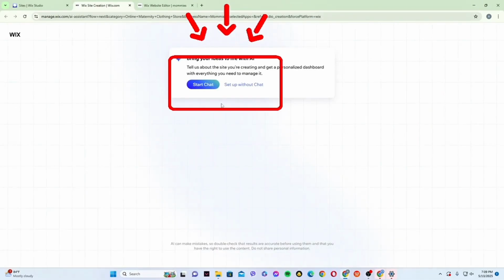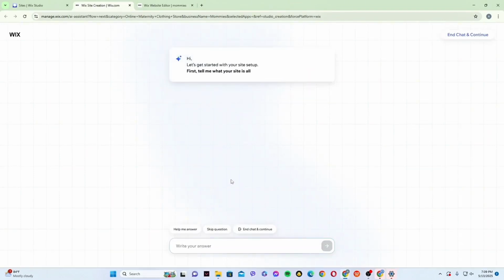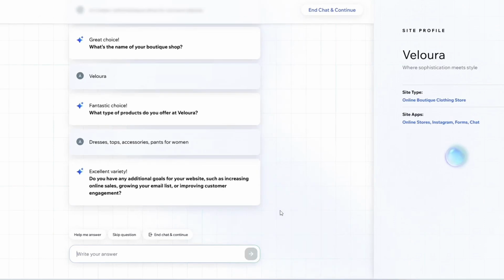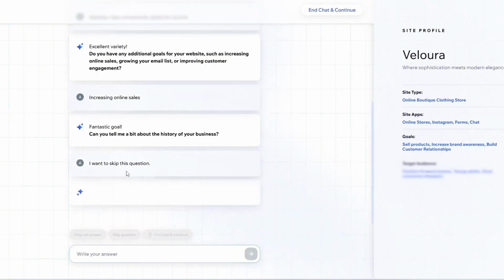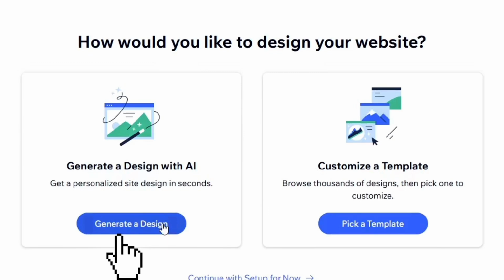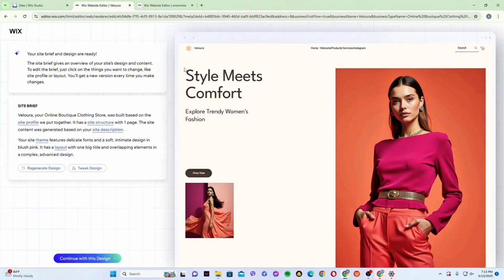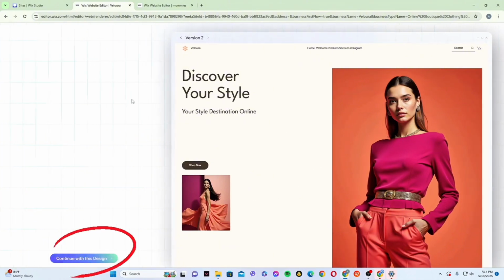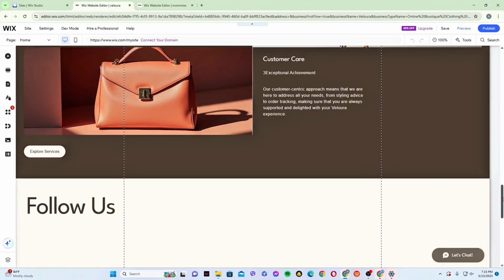Wix AI Website Builder Tutorial 2025 | Create Wix Website With AI (QUICK GUIDE)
Want to build a professional website in minutes — without coding or design skills? In this tutorial, I’ll show you how to create a Wix website using the AI Website Builder — step-by-step.

Wix’s AI tool helps you build a fully customized site by answering a few simple questions. Whether you’re a beginner, freelancer, or small business owner, this guide will walk you through the entire process.

🔹 No design or tech experience needed
🔹 Mobile-friendly, SEO-ready, and fast
🔹 Updated for Wix AI Builder 2025

What You’ll Learn:
✔️ How to start a new site with Wix AI
✔️ How to choose your website type and goals
✔️ How Wix AI generates layout, design & content
✔️ How to customize your AI-built site
✔️ Tips to launch and publish your site faster